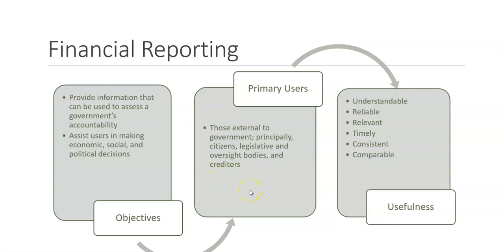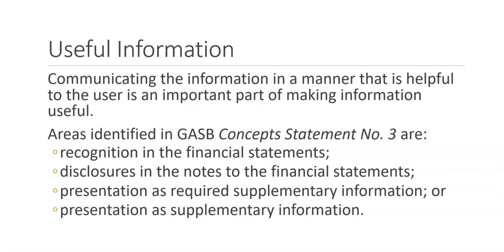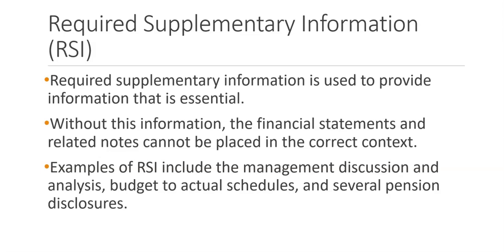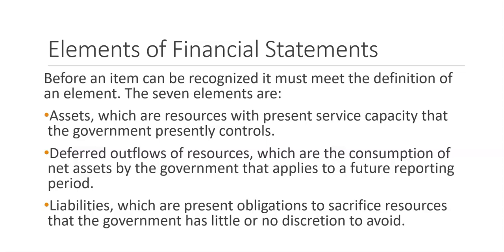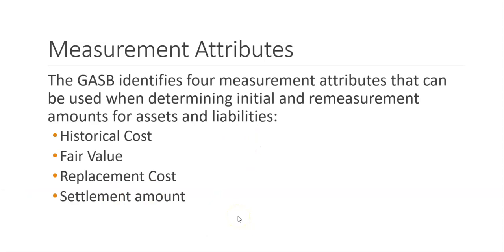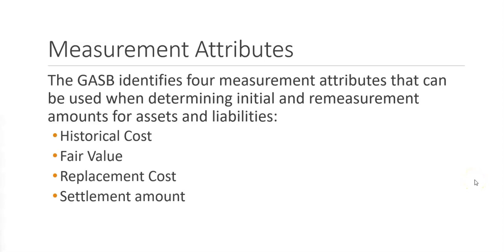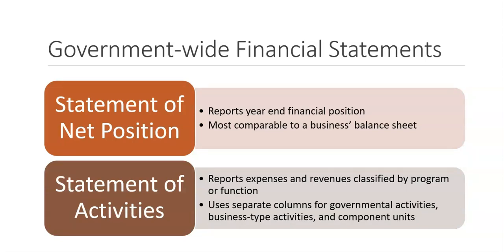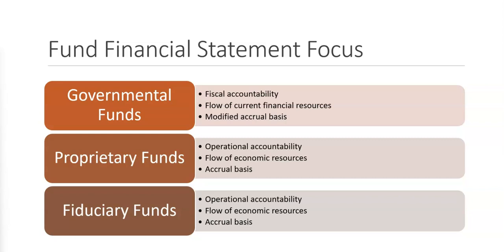AC 422 Chapter 2 Video 1